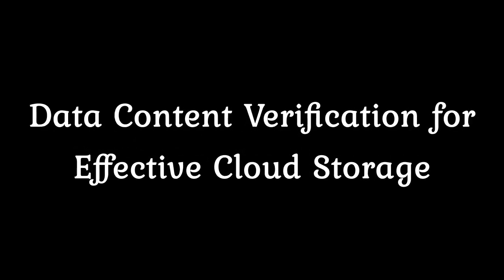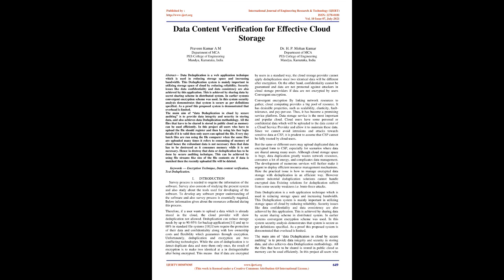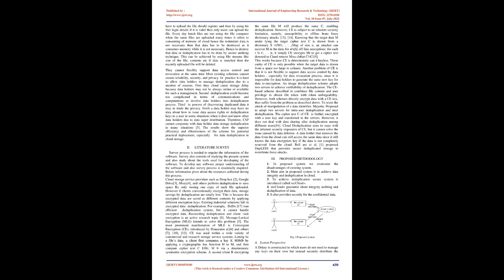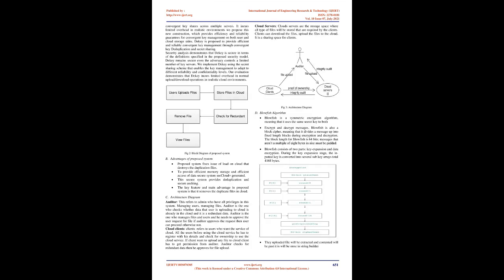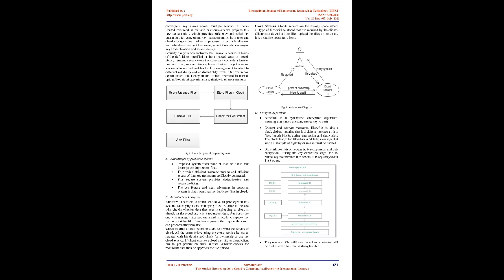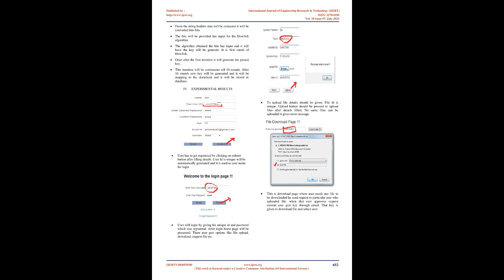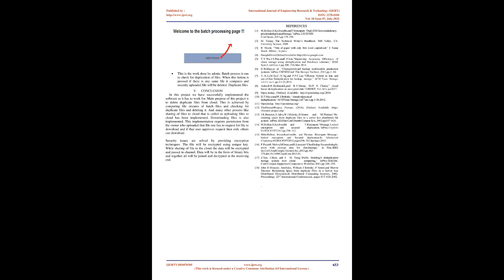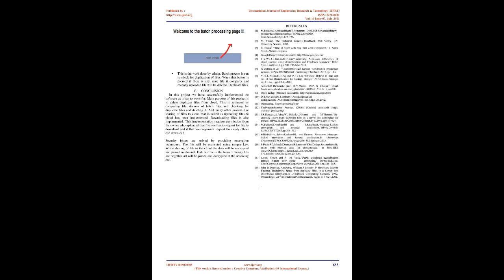Data Content Verification for Effective Cloud Storage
Praveen Kumar A M , Dr. H. P. Mohan Kumar

Data Deduplication is a web application technique which is used in reducing storage space and increasing bandwidth. This Deduplication system is mainly important in utilizing storage space of cloud by reducing reliability. Security issues like data confidentiality and data consistency are also achieved by this application. This is achieved by sharing data by secret sharing scheme in distributed system. In earlier systems convergent encryption scheme was used. In this system security analysis demonstrates that system is secure as per definitions specified. As a proof this proposed system is demonstrated that overhead is limited.

The main aim of data Deduplication in cloud by secure auditing is to provide data integrity and security in storing data, and also achieves data Deduplication methodology. All the files that have to be shared is stored in public cloud as memory can be used efficiently. In this project all users who have to upload the file should register and then by using his /her login details if it is valid then only users can upload the file. Every day batch files are run using the file comparer when the same files are uploaded many times it refers to consuming of memory of cloud hence the redundant data is not necessary then that data has to be destroyed as it consumes memory while it is not necessary. Hence to destroy that data or deduplication has to be done by secure auditing technique. This can be achieved by using file streams like size of the file contents etc if data is matched then the recently uploaded file will be deleted.